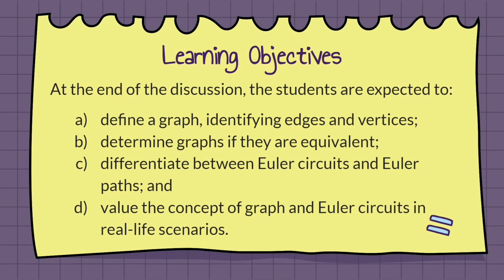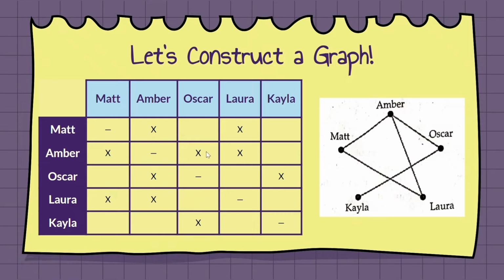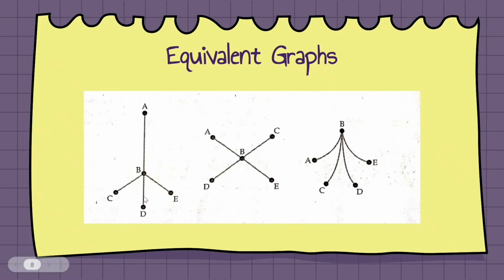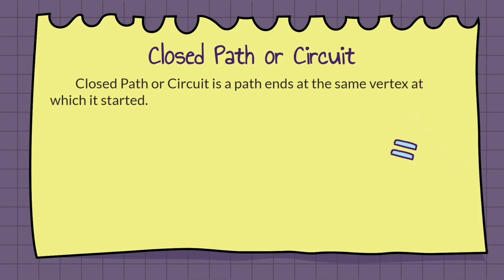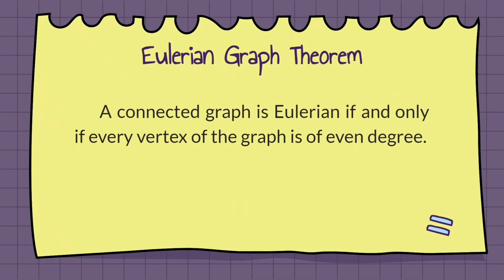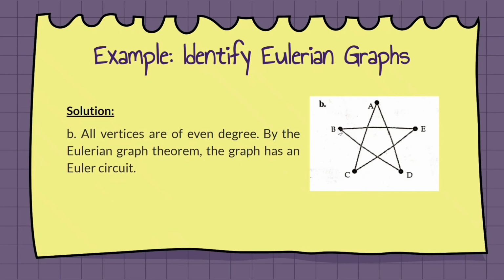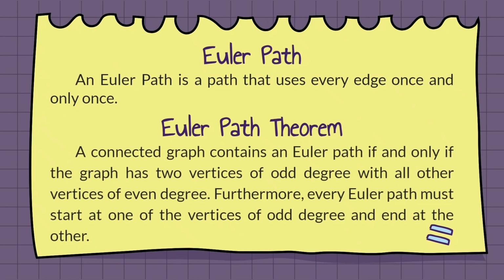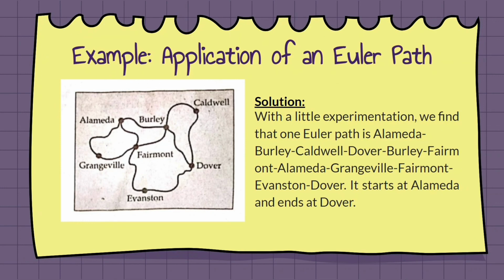Graphs and Euler Circuits